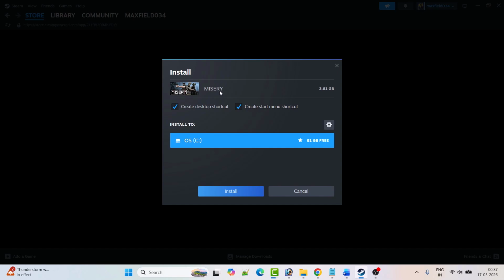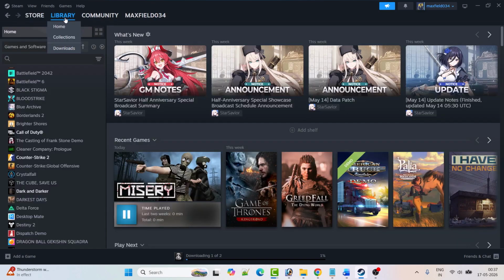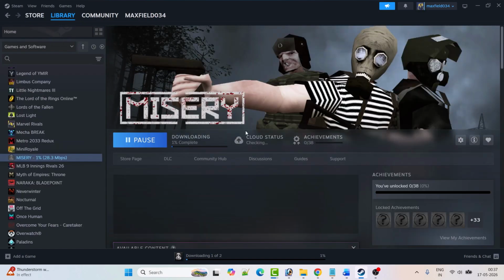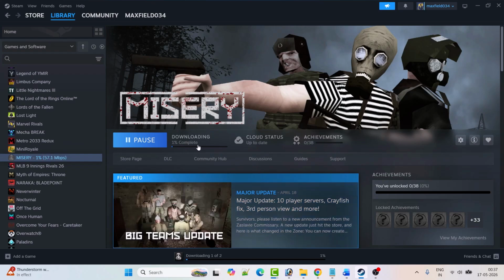How To Download or Install MISERY On Steam (Free to Play: Sales End on 05/18/2026)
In This Video Tutorial, You Will Learn How To Download or Install MISERY On Steam (Free to Play: Sales End on 05/18/2026).